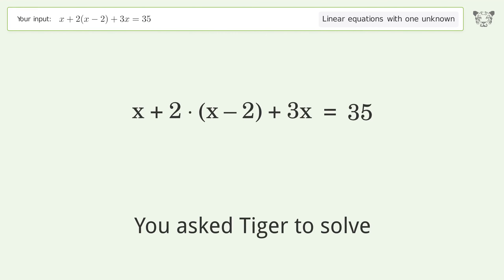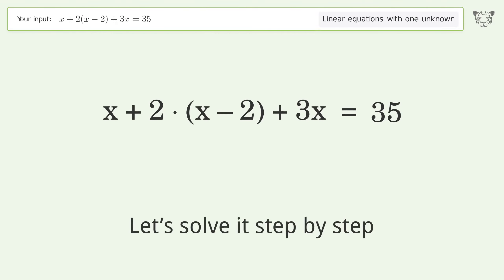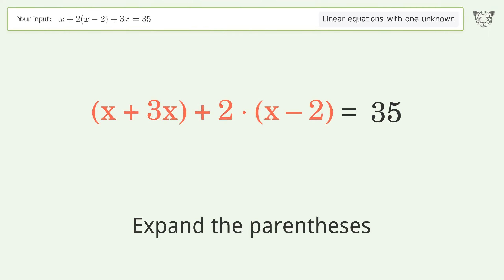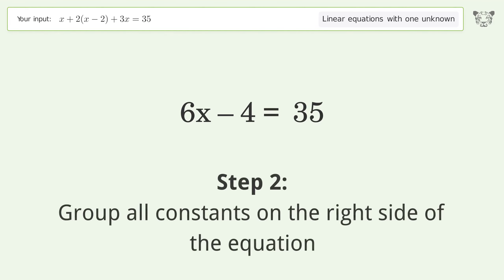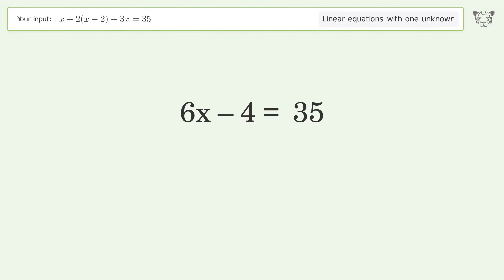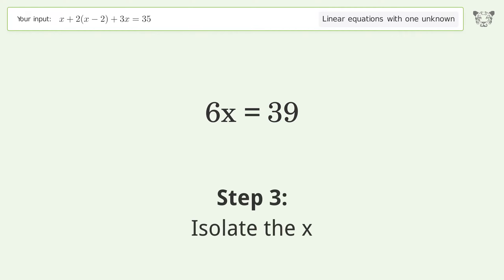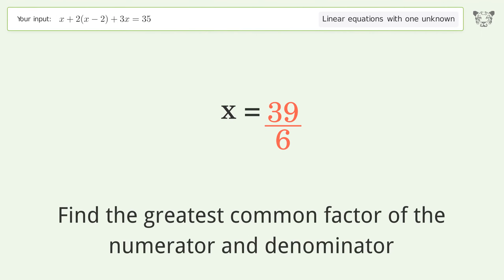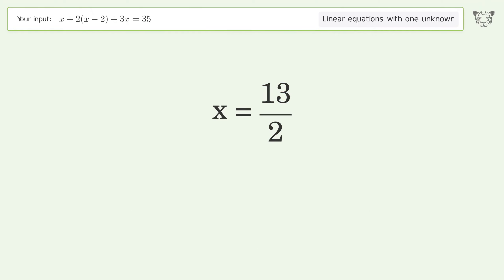Linear equation with one unknown: Solve x+2(x-2)+3x=35 step-by-step solution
Solving x+2(x-2)+3x=35 using the linear equation with one unknown solver

for a step-by-step and more tips and tricks for dealing with linear equations with one unknown.